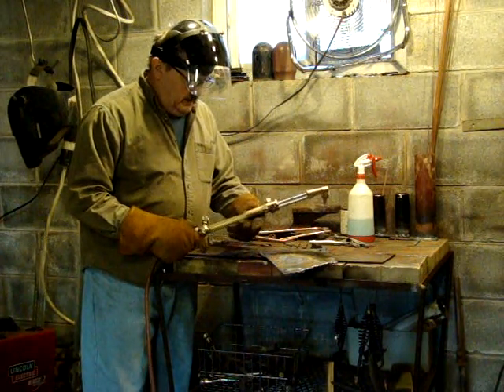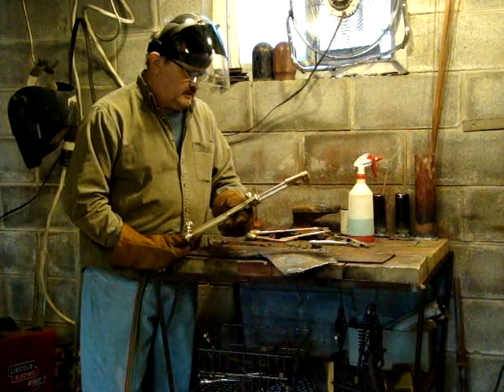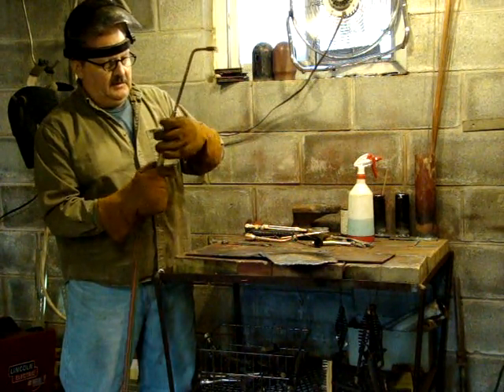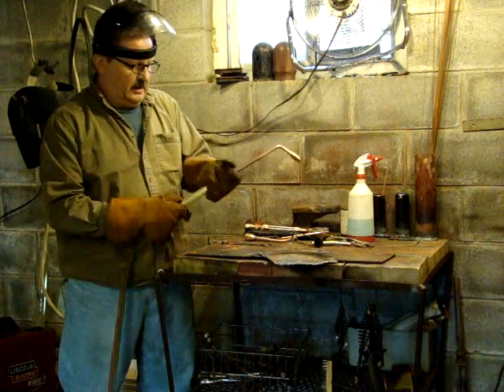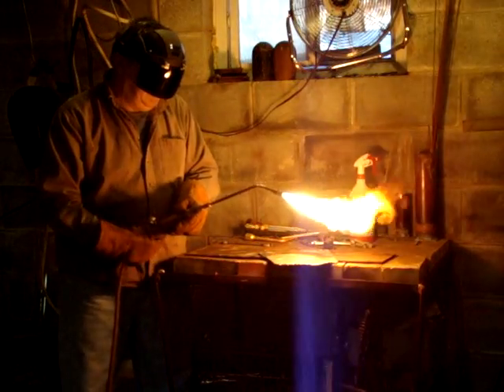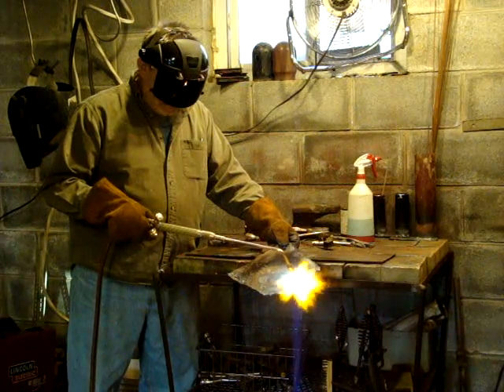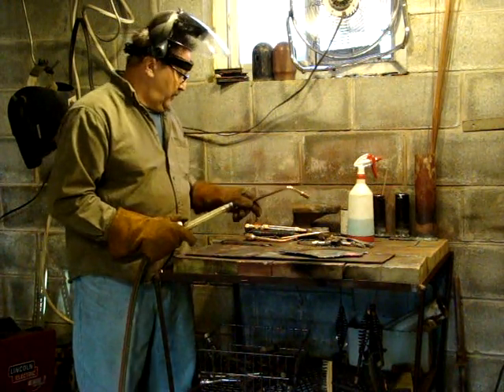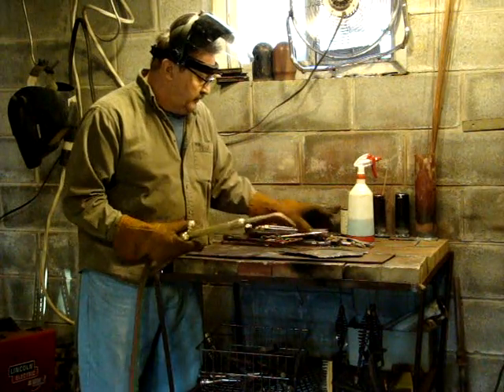Acetylene, oxygen Welding and cutting, well Demonstrating Harris 43-2 torch